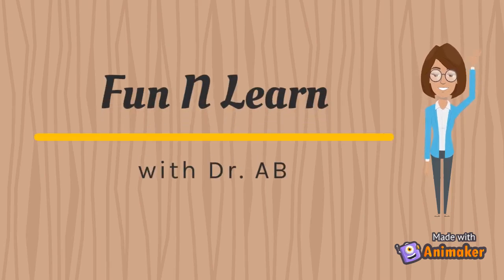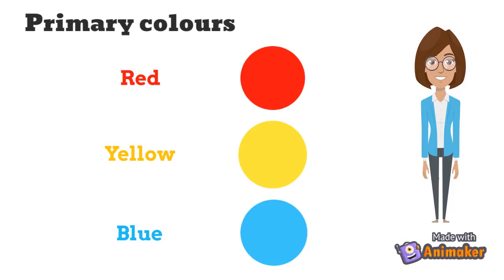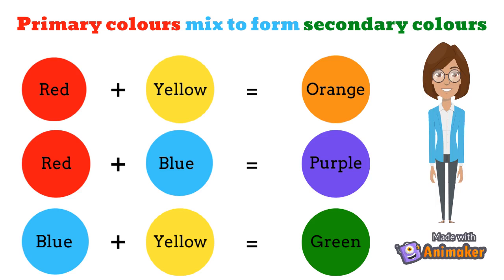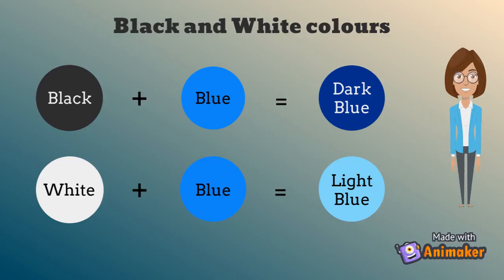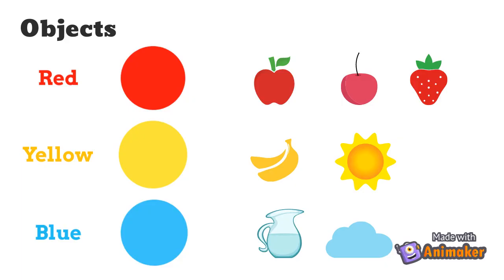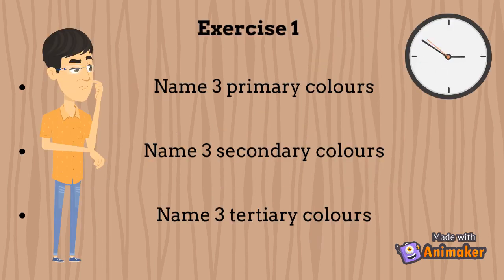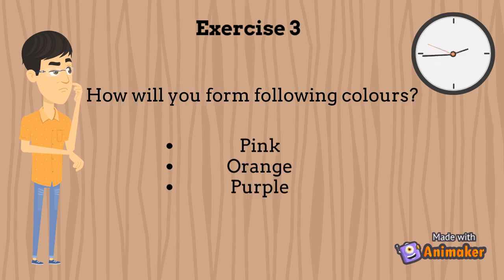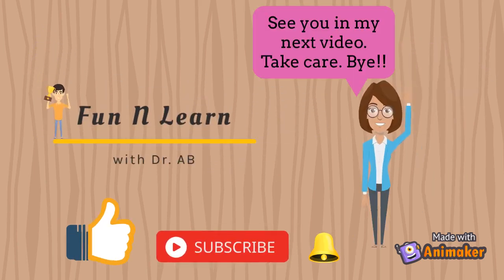Colours: Types | Primary, Secondary and Tertiary colours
The video tells about different types of colours, mixing of colours and explain them through objects